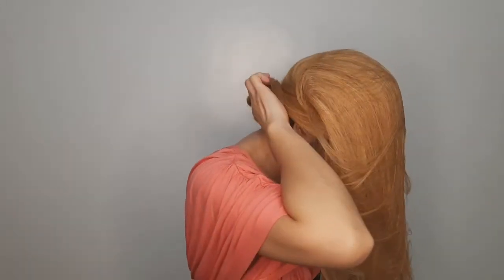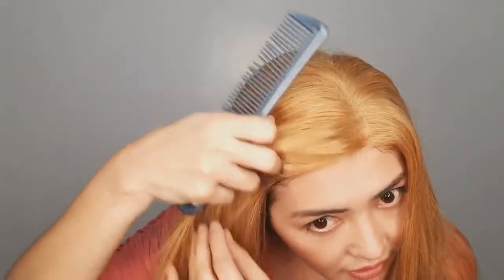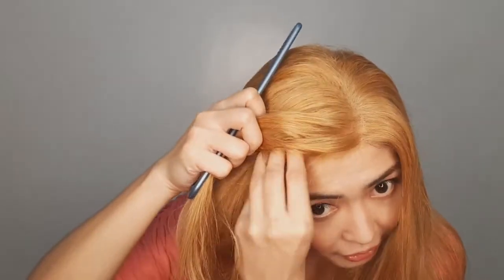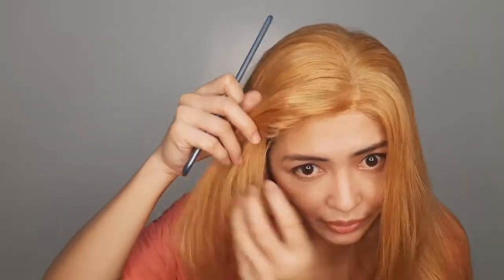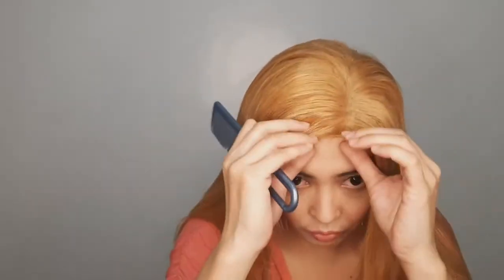Wig demo: Closure human hair wig | Human hair wig for sale in the Philippines | Wigs Philippines